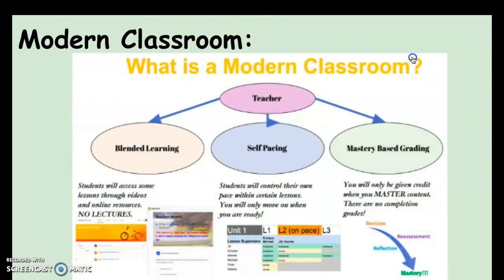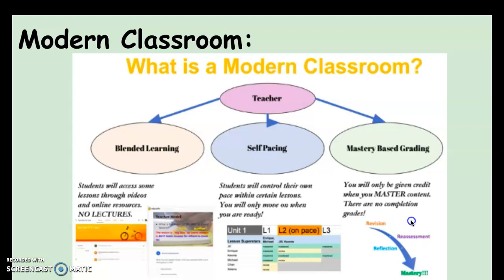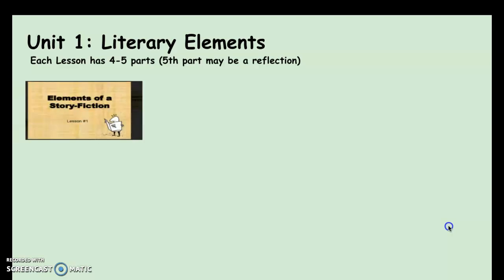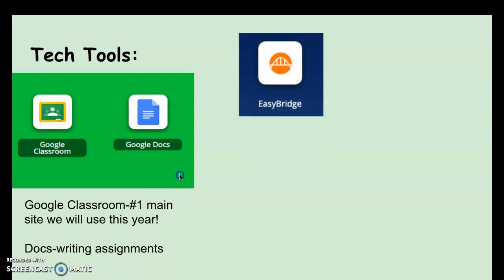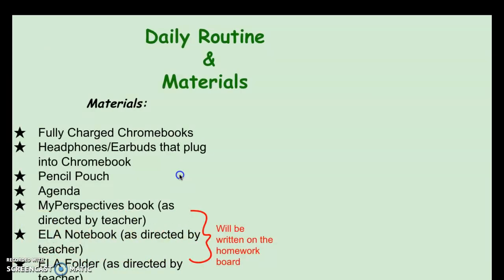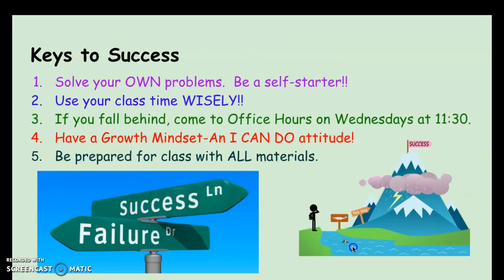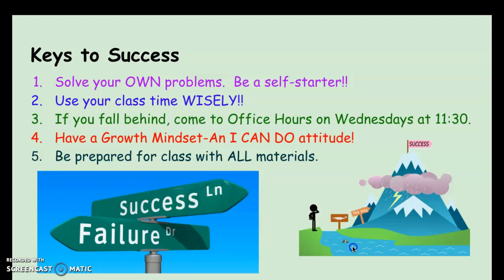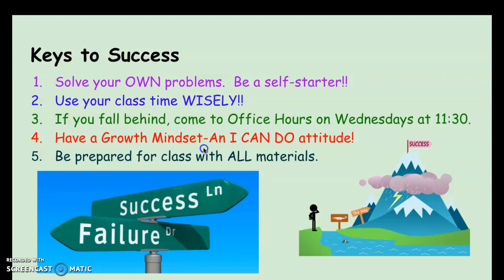Intro to Modern Classroom